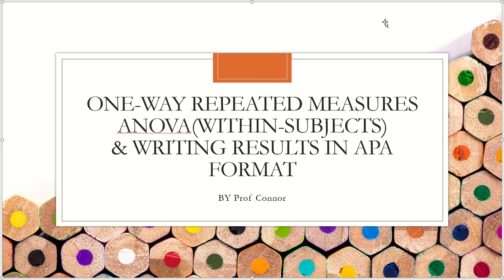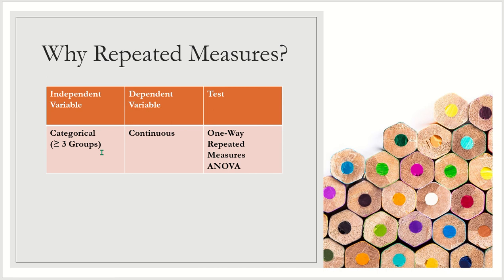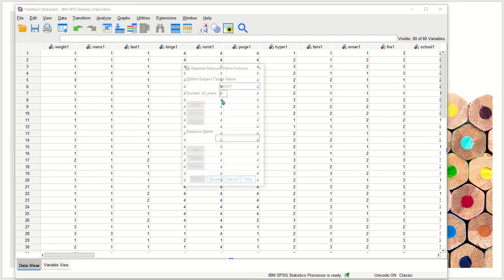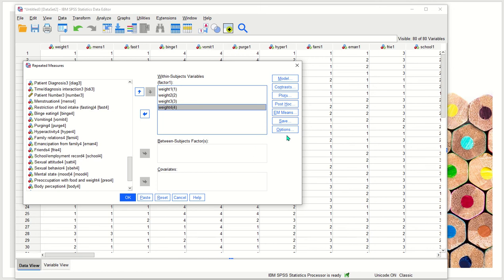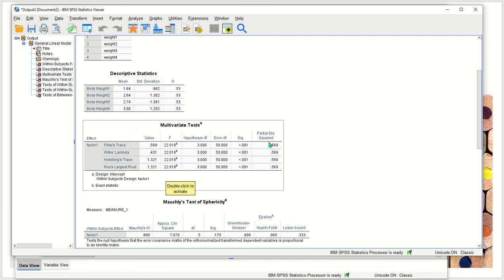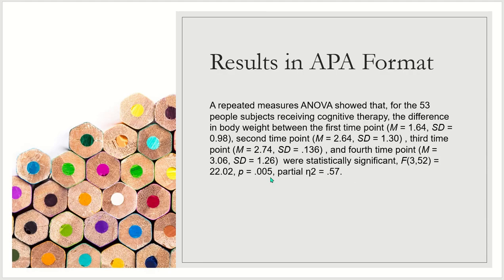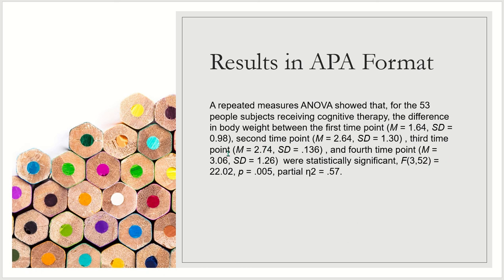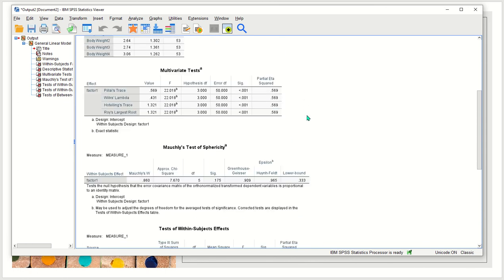One-way Repeated Measures ANOVA in SPSS & Writing Results in APA Format